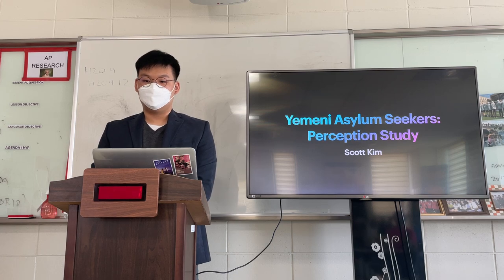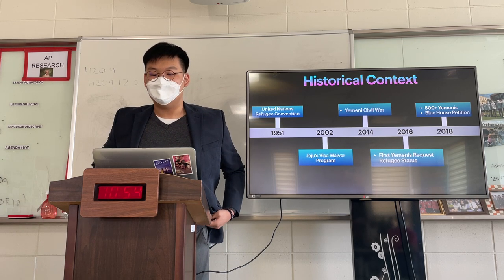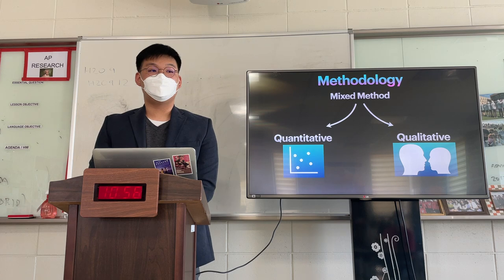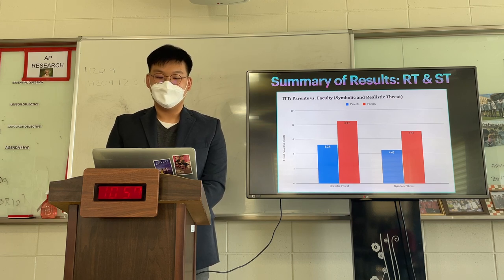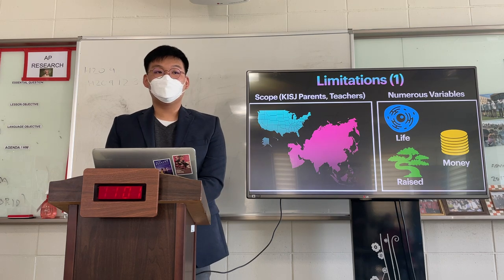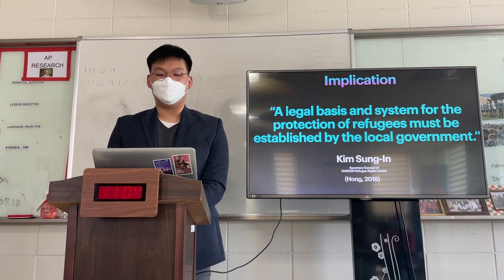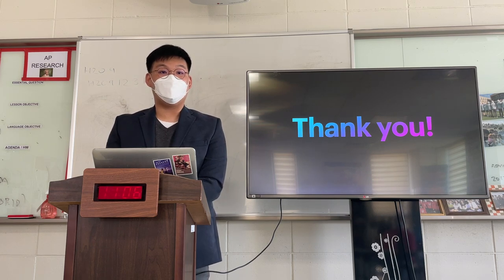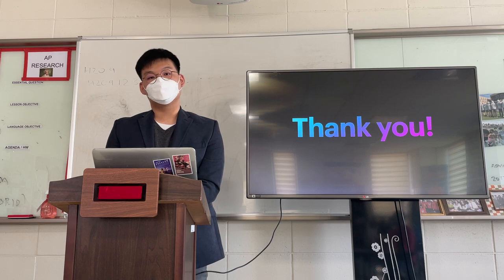AP Research - Korea International School Jeju - POD - Inwoo Scott Kim 2021